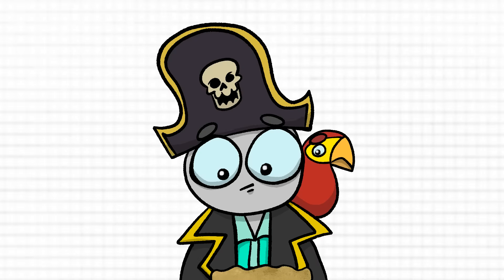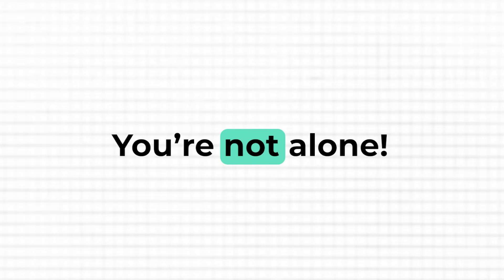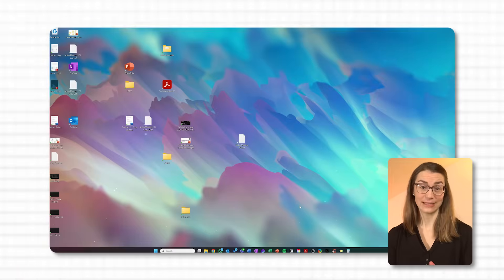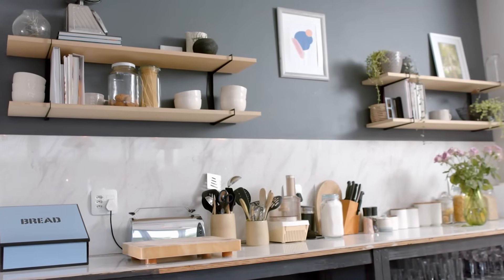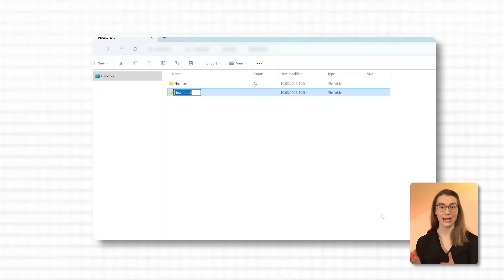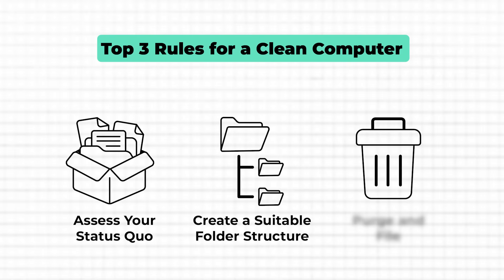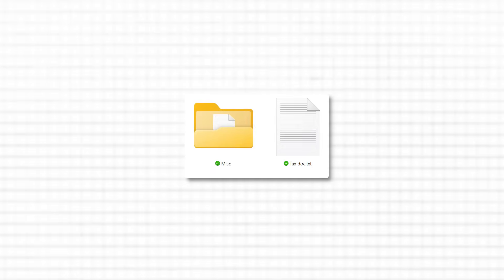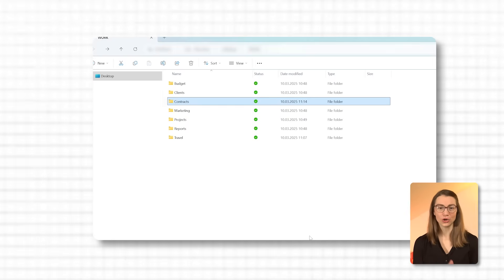3 SIMPLE Rules to Instantly Declutter Your Computer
Timestamps:
00:00 Top 3 Rules for a Clean Computer
00:40 Rule 1: Assess Your Status Quo
03:44 Rule 2: Create a Suitable Folder Structure
06:40 Rule 3: Purge and File